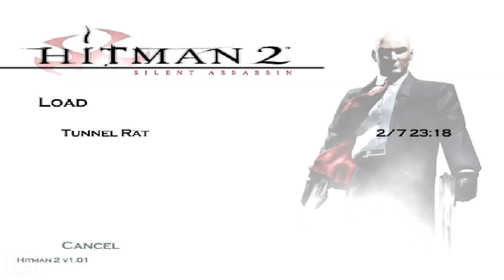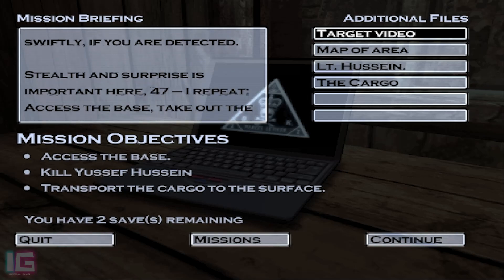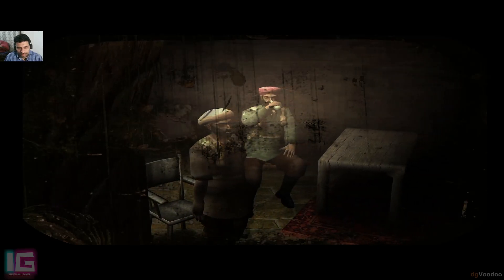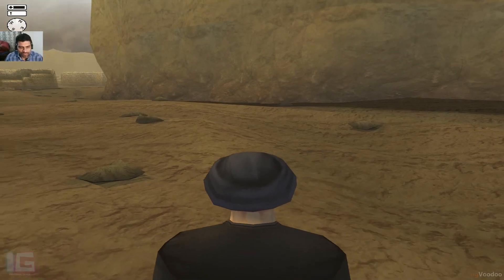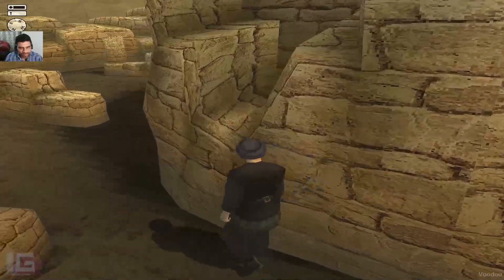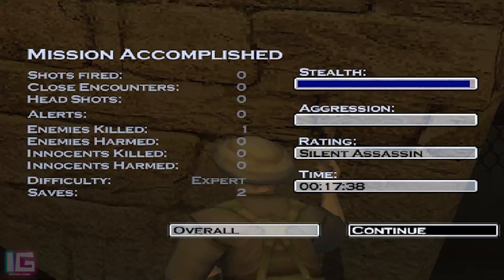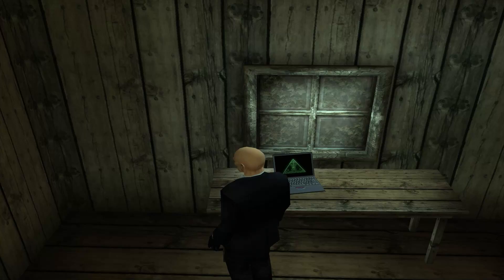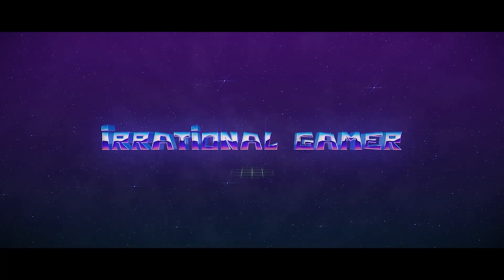Hitman 2: Silent Assassin - Mission #15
Complete Walkthrough with SA Rating of the Game: Hitman 2: Silent Assassin released in 2002 by Eidos Interactive and developed by IO Interactive with commentary.
Mission 15 = Tunnel Rat - SA  -  Expert Difficulty.